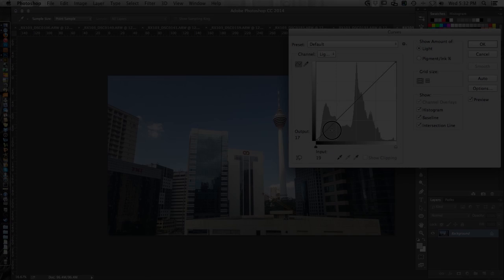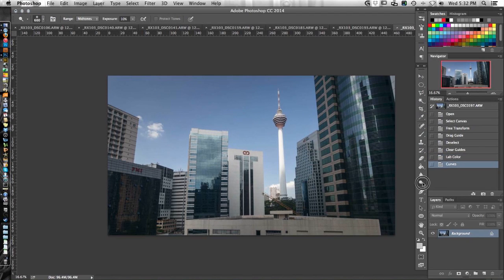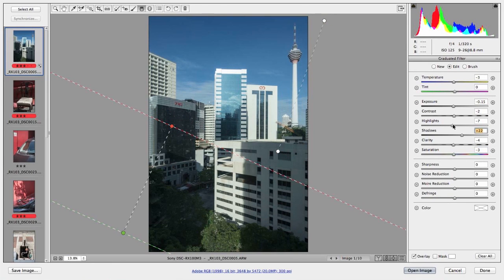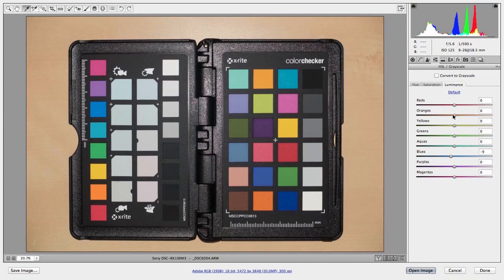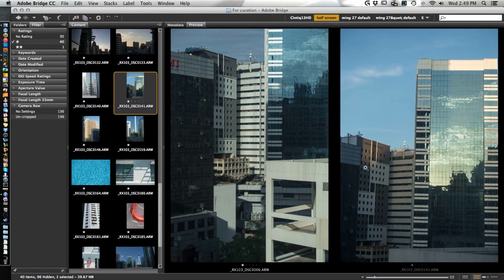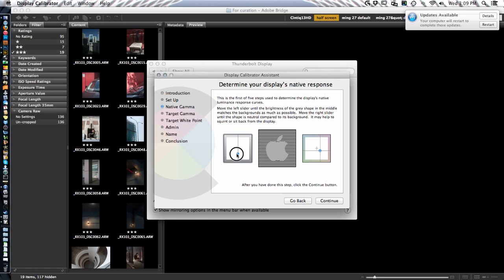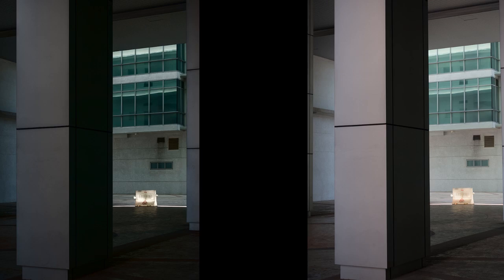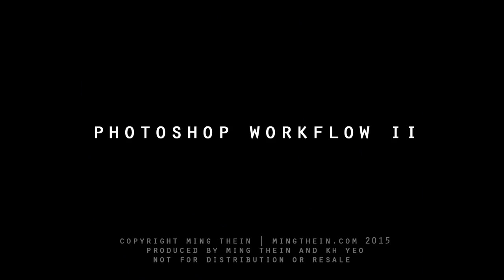Photoshop Workflow II trailer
Presenting, Video A2: Photoshop Workflow II (US$80, 4h10m in two parts with downloadable raw files)

A2 builds on the workflow from the original Intro to Photoshop Workflow for Photographers, using the new tools in ACR 8,x (PS CS6, CC, CC 2014) to streamline and speed up postprocessing whilst simultaneously improving tonal quality and flexibility. Although the fundamental logic remains the same - convert from RAW to make a flat file, make global then local tonal adjustments in PS, sharpen for output and save - I have further improved and refined the workflow over the last couple of years. It represents the current state of my workflow and has personally reduced my own postprocessing time by about 20% compared to the methodology in the original Intro to Photoshop Workflow, leaving more time to shoot. It is of course back-compatible with both the Monochrome Masterclass and Outstanding Images Ep. 4 & 5: Exploring and Processing for Style.

This video covers workflow in a much more holistic way, and with many new elements:

Color management of cameras (including creating custom profiles) and monitors;
Curation and sorting/ prioritisation
New features in ACR 8.x and how best to use them in practice
How to achieve smooth and natural highlight rolloff with any camera
Use of LAB mode to eliminate the most difficult step of color adjustment before output
Application of the ACR filter to make local adjustments for very large files
Finally, how to get the most out of the Fuji X-Trans/ACR combination.
We wanted it to be as comprehensive as possible, so it turned into our longest video ever - 4h+ in two parts with a huge range of examples. For the first time, there are also approximately two dozen selected raw files (from those covered in the video) for you to experiment with and work though.